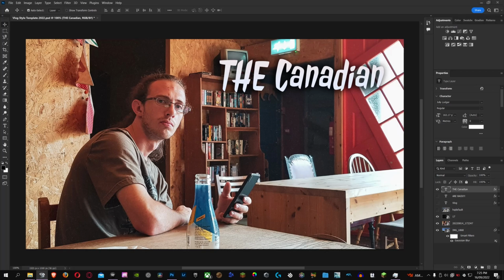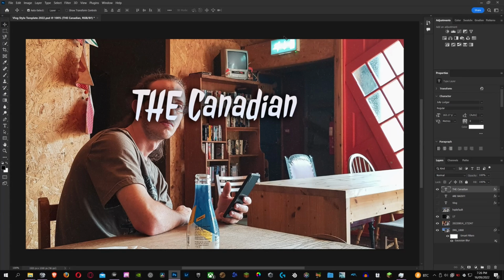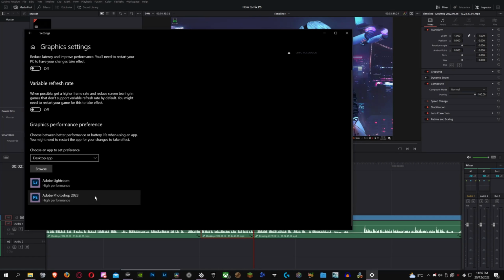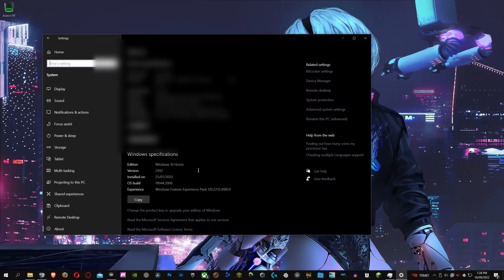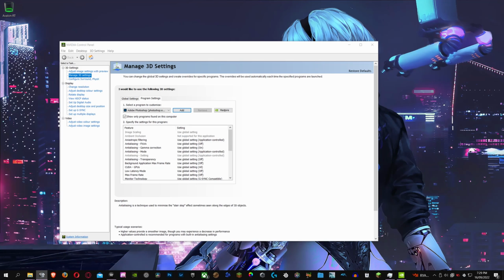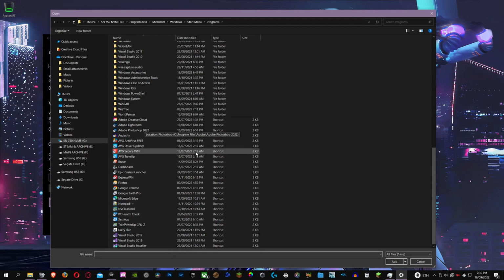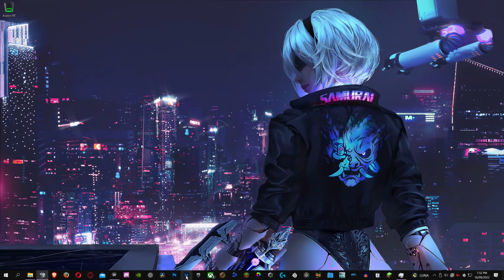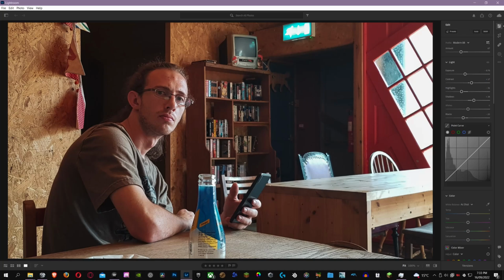How to Fix Photoshop Lag and Screen Tearing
❗Tags❗